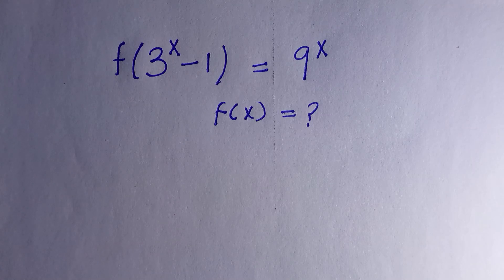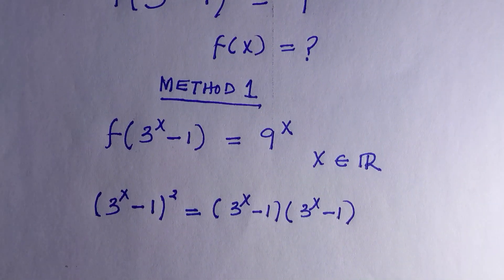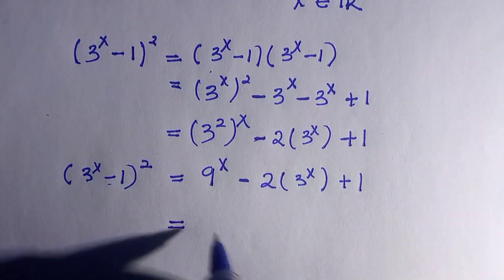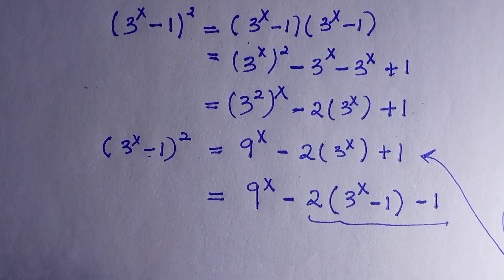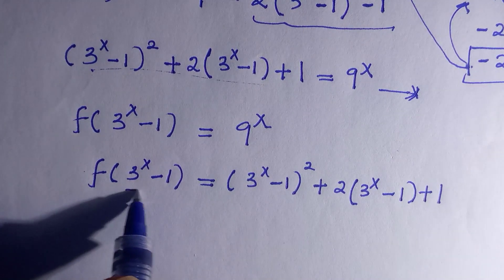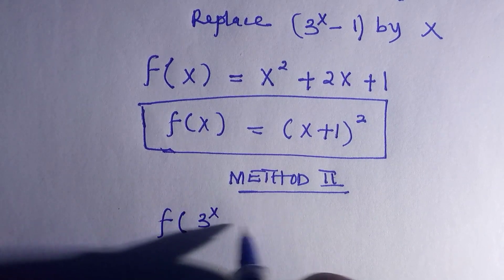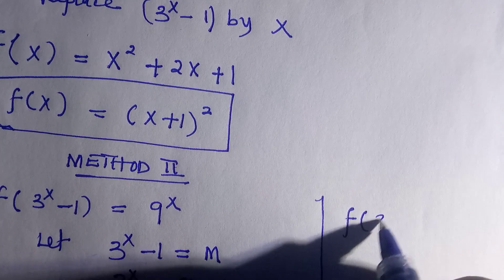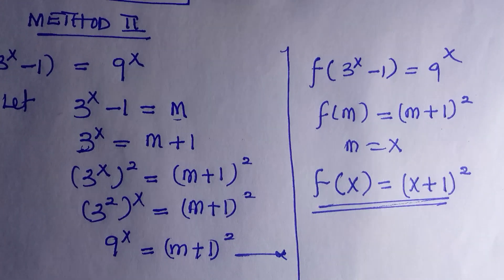Functional Equation | Two Methods ✌️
In this video, I solved a functional equation using two method. Form manipulation and substitution.